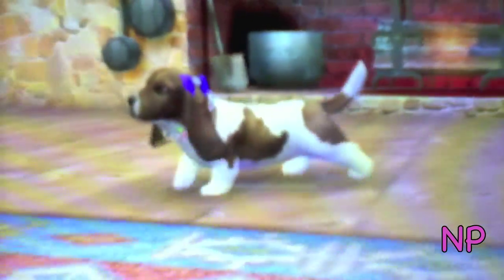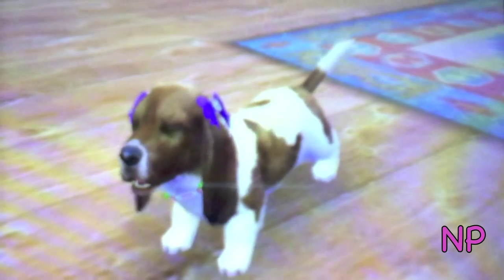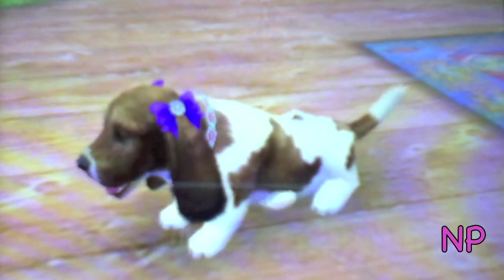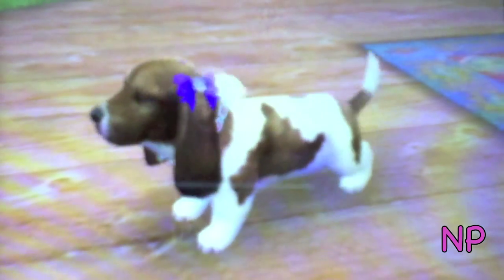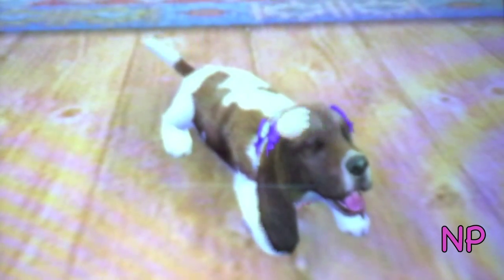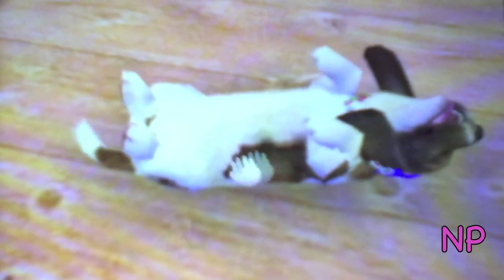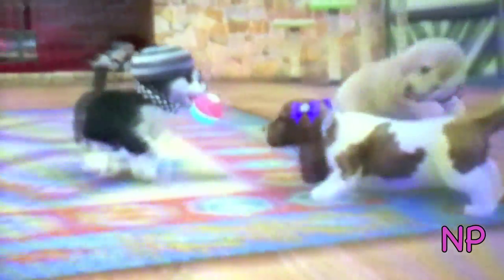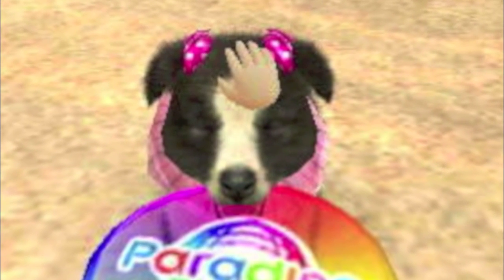NEW PUPPY :D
This is my new puppy, Hershey, she is so so CUTE. Hope you like this video and also my new intro :D Para Para Paradsie